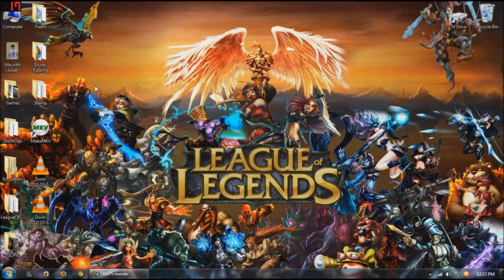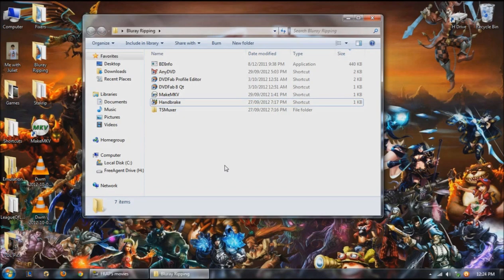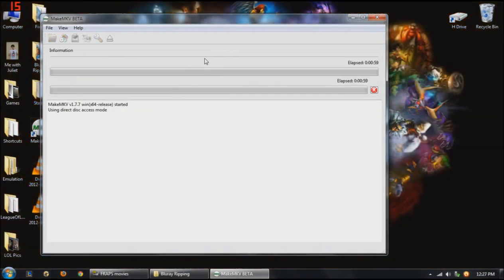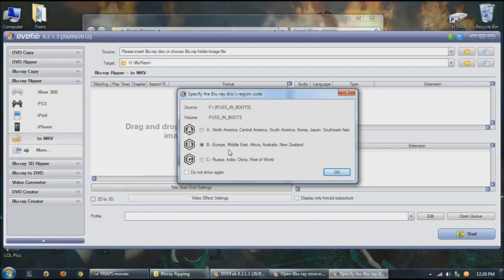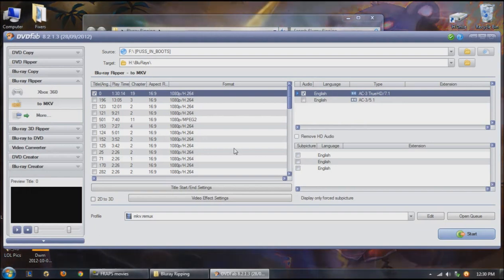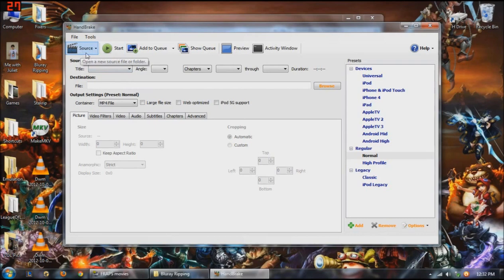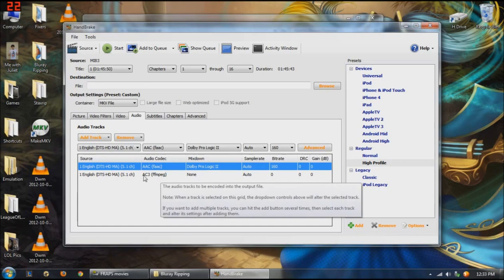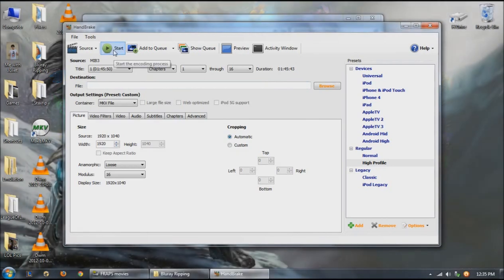How to rip Blurays on Windows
Important information and links to software downloads.

Important notes:

System requirements:

 - Blu ray read/write
 - High end dual core processor
 - At least 2gb DDR3 ram/memory
 - At least a high end 512mb PCI-E (express) GPU
 - Lots of free hard disc space for each movie

Links for software.

(not many seeds; but works fine)

 - DvdFab 8.2.1.3 (note; you will have to keep this up to date)

More important notes.

 - Don't rip in DTS/HD if you don't have a DTS passthru sound system such as mine; Logitech z-5500.
 - Downgrade the audio to AAC Dolby ProLogic II (2)
 - Full 1080p video quality requires a decent computer to run smoothly (see above for system specs)
 - Only copy movies that you have purchased yourself :3